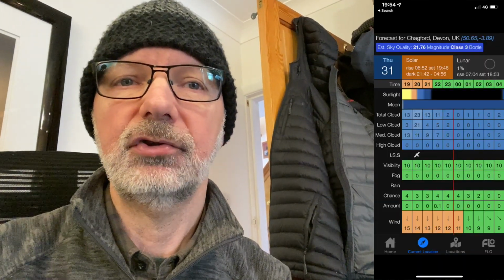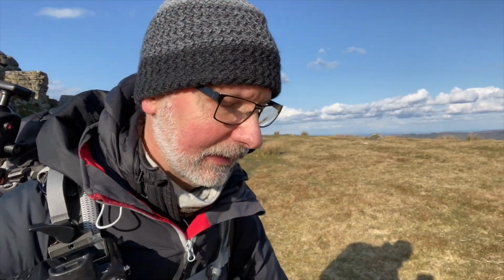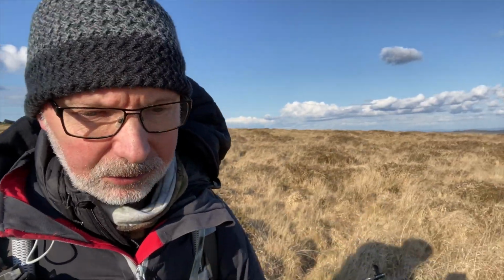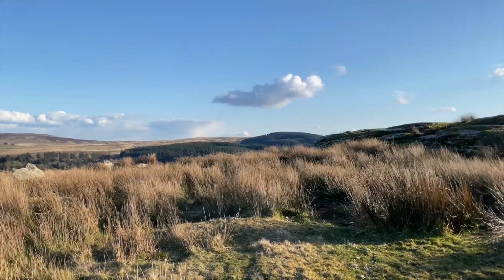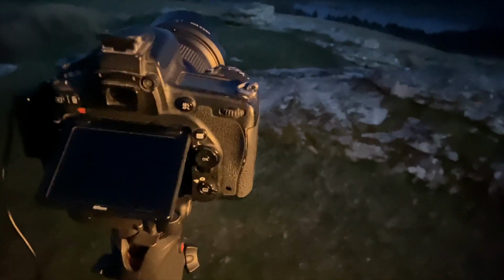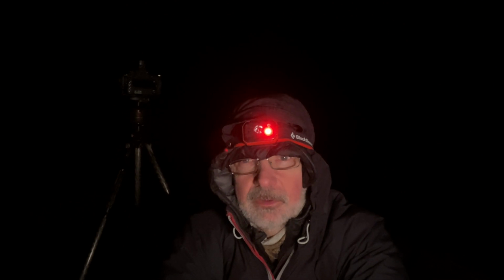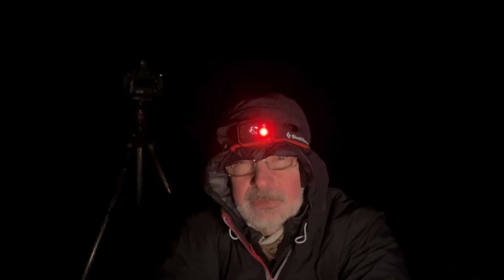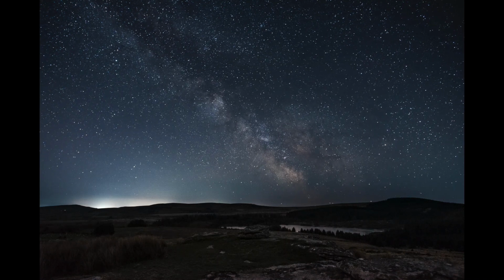Nikon D750 Milky Way and Light Painting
In this video I return to Thornworthy Tor on Dartmoor to retake a Milky Way image, hoping to improve on an image I shot in 2017, this time with a Nikon D750. Photos at end of video if you wish to skip to that.

Expedition List:

Food:
Hot chocolate sachets
Coffee Sachets
Biscuits
Bread rolls
Fruit
Melton Mowbray Pork Pie!
Porridge pot
Water (3 litres)
Rice in a bag
Tuna flakes
Big Soup
Sawyer Mini water filtration system
Water bladder
Water bottle

Usual Camping Equipment:
Tent - Terra Love Laser Competition 2
Dry bags (various)
Sleeping bag - Vango Ultra 3-season
RAB silk sleeping bag liner
Sleeping mat - Vango Trek 3 Standard
Osprey Kestrel 68L Ruck Sack
Light-weight cooker
Whistle
Micro towel
Head torch x 4 (!)
Insect repellent
Midge head net
First aid kit
Compass
Multi-tool
Walking pole
Toilet paper
Trowel
Pee Bottle (!)

Clothing:
Tooth brush
Winter Lined Wellington boots
Spare dry socks
Spare underwear!
Base layer legins
Winter lined walking trousers
Spare walking trousers
Spare shirt
Waterproof over trousers
Berghaus Waterproof shell jacket
Mountain Warehouse down jacket
Head tube x 2
Polar Head tube

IT/Photo Equipment:
Apple iPhone 11 Max Plus
Battery pack 22,400 mAh x 2
Phone charger cable
iPhone App - View Ranger
iPhone App - PhotoPills
Earphones
Rode Wireless Videomic Go
Sony RX10 iv camera
Manfrotto 190CXPRO4 carbon fibre Tripod
Manfrotto MH054M0-Q2 Tripod Ball-Head
Mini tripod for iPhone
Zhiyun Smooth Q2 Gimbal
Lee Filters filter system
Lee Filters Circular Polariser
Lens warmers x 2
Remote shutter release
Remote intervalometer x 2

AAA Batteries - spares x 6
Spare batteries for both cameras
Lens wipes and brush
Spare SD cards